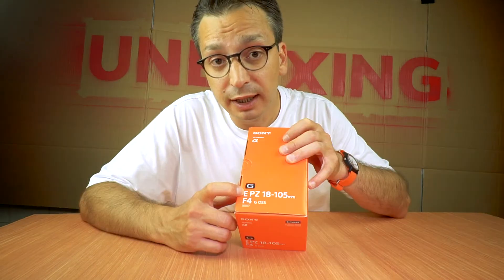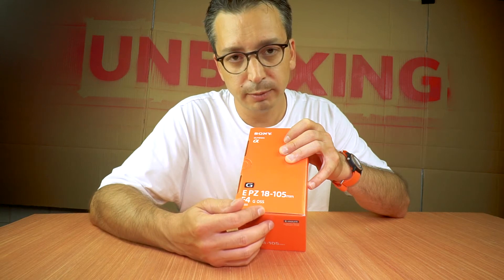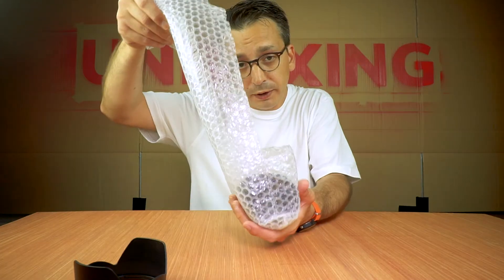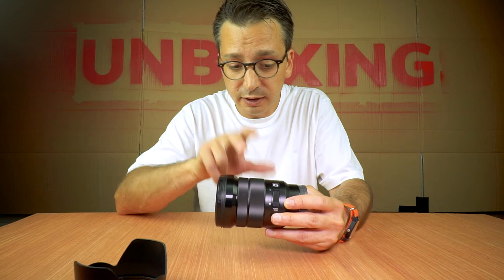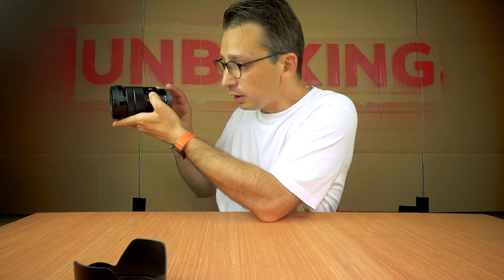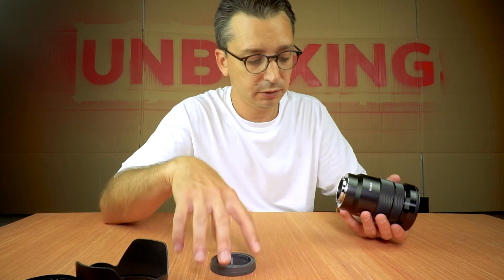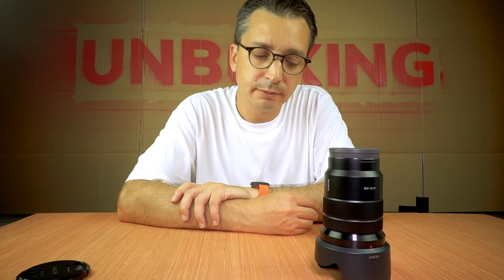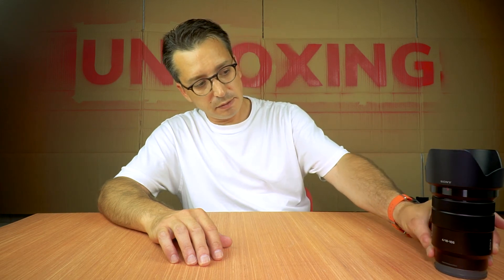Unboxing the Sony 18-105mm f4 Power Zoom G lens (SELP18105G)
For my first unboxing, I chose the e-mount video lens 18 to 105mm to go with my a6500. I bought this lens because I am being asked for more and more video work. I've enjoyed this lens since I got it, so I thought it will be perfect to share it with you for this episode.

As a social media shy, can I develop a channel? Can anyone?

I'll share tips on photography and video (and maybe other things) and a bit of me in a vlog and tutorial format.